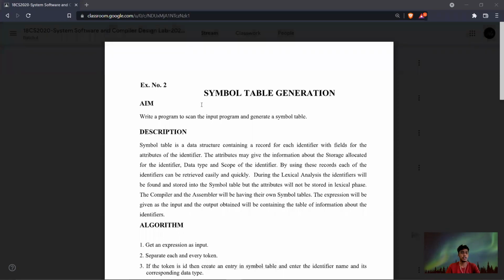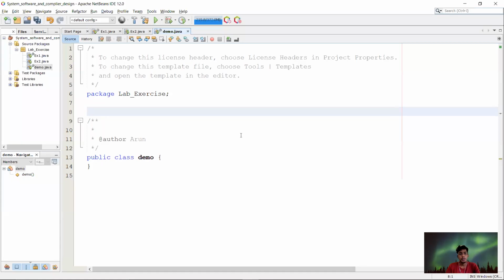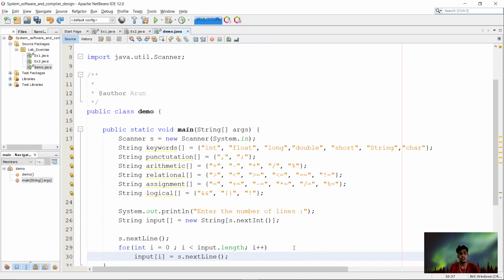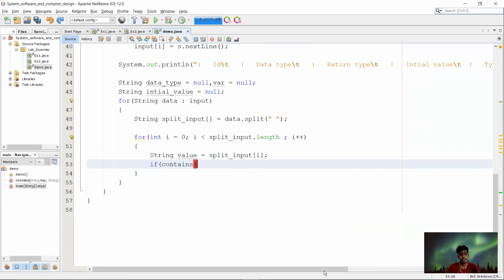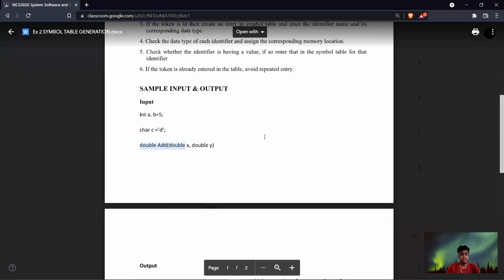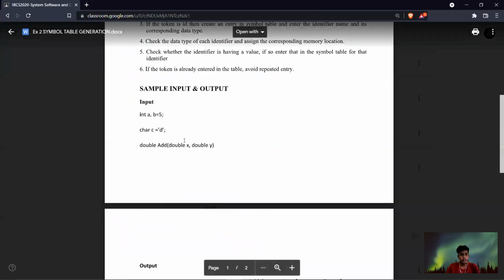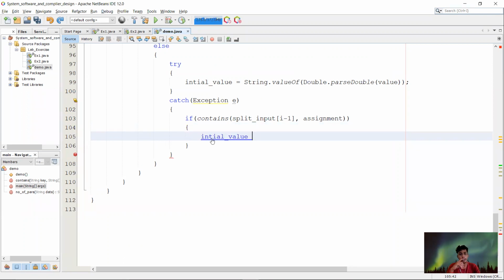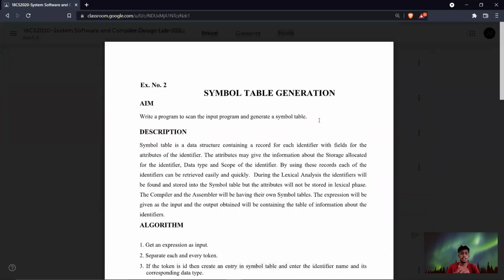System Table In System Software And Complier Design